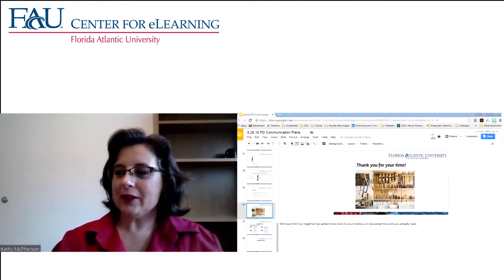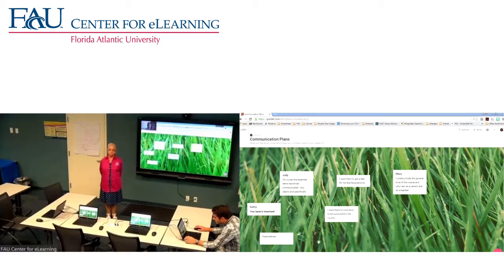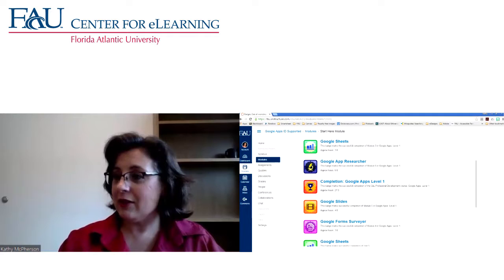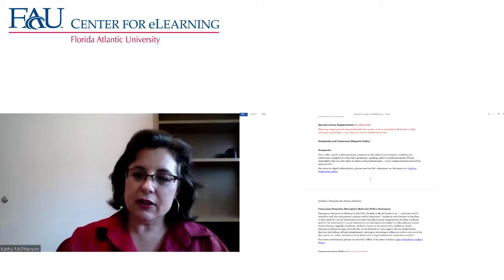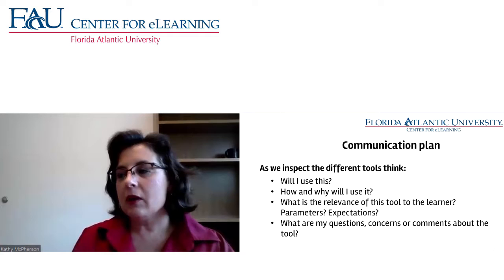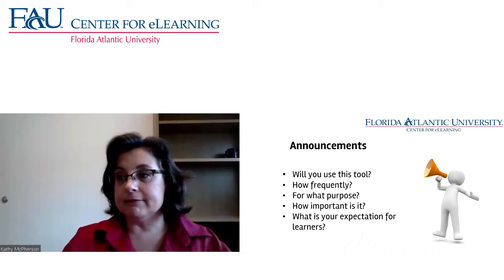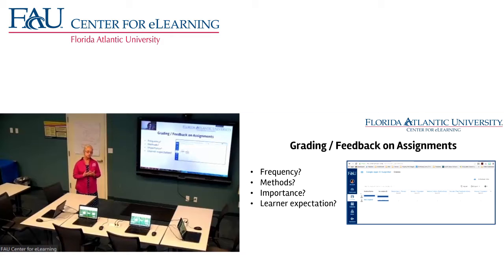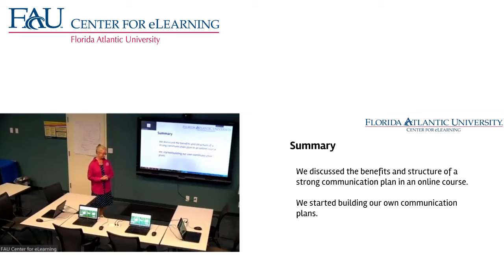August 26, 2016 Professional Development Webinar Session: Say You Say Me Communication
Please come join us for our professional development staff training in building 4 room IS208.

Professional Development Hit Parade -Say You, Say Me: Communication Planning for online courses. Some online instructors want to be available to their students 24/7. Others keep strict "virtual office hours." What’s your communication style? In this interactive workshop, the CeL team will help you start a communication plan, tailored to fit you perfectly.

Presenters:
Kathy McPherson - Instructional Designer
Dr. Judy Somers - Instructional Designer